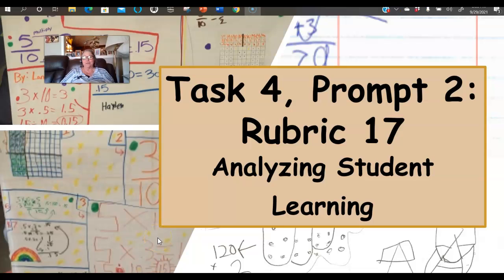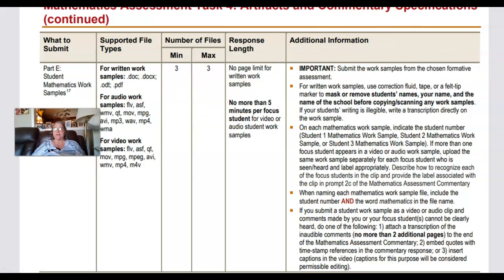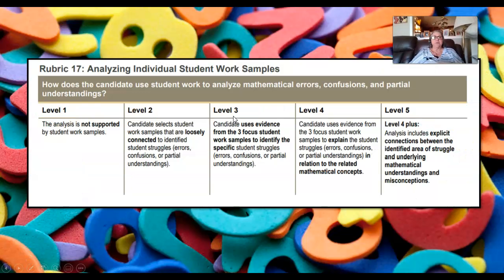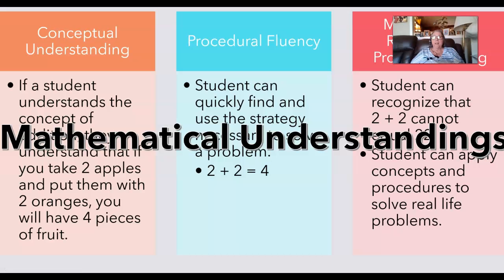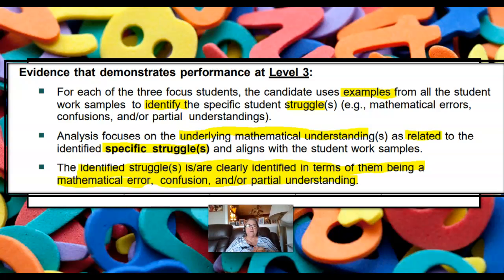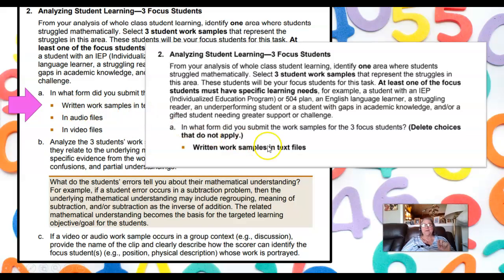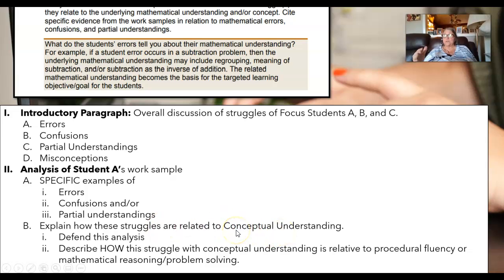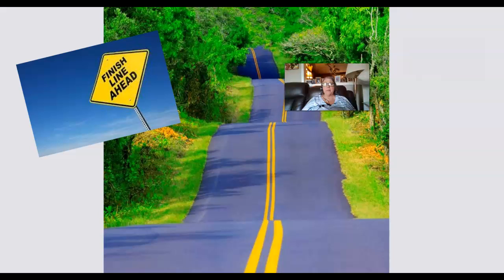Task 4, Prompt 2: How to Write for Rubric 17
In this video, Mamaw Yates discusses Prompt 2 of Task 4. An in-depth discussion of the rubric and outlines for writing are included.
If you are interested in purchasing the powerpoint for the videos in this series, please
Need more support?